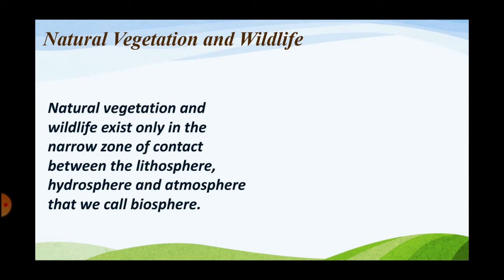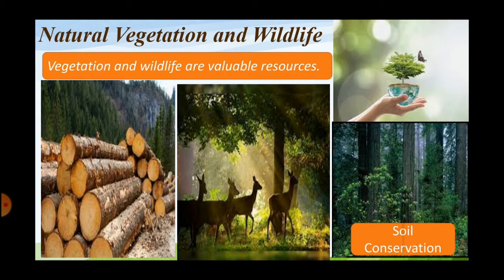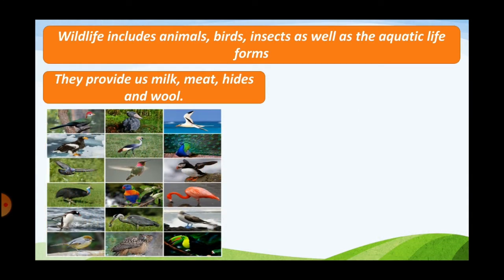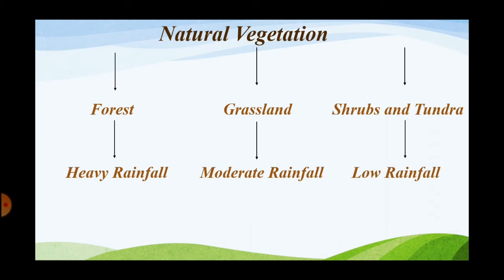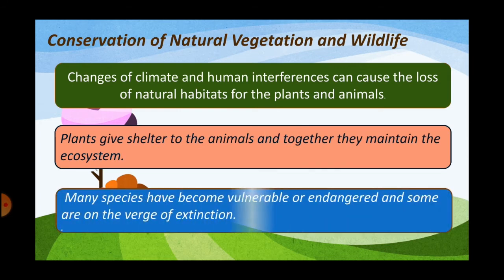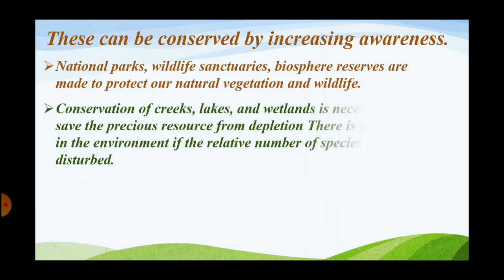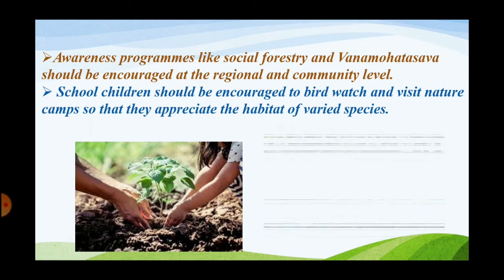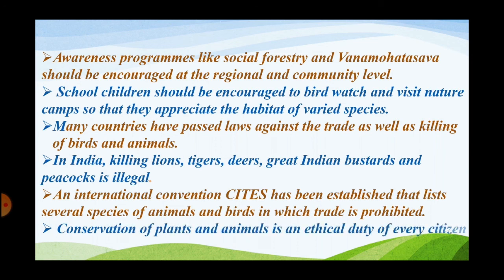Class VIII Social Science, Ch 2 Land, Soil, Water, Natural Vegetation and Wildlife Resources Part 3